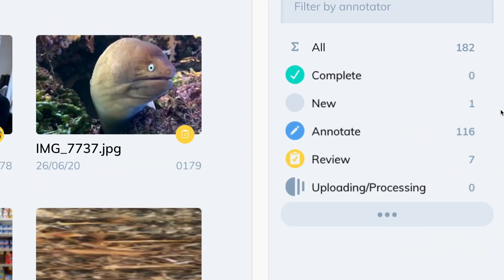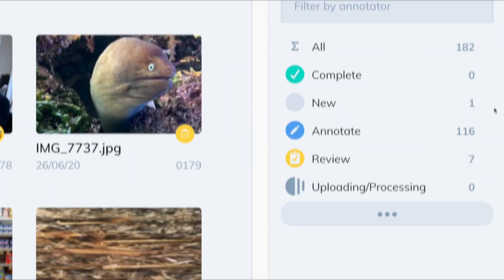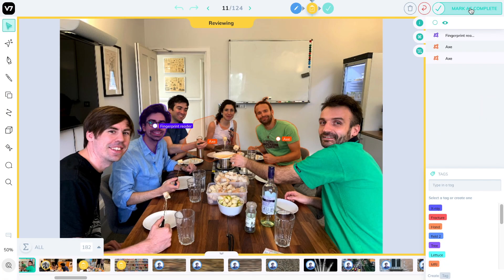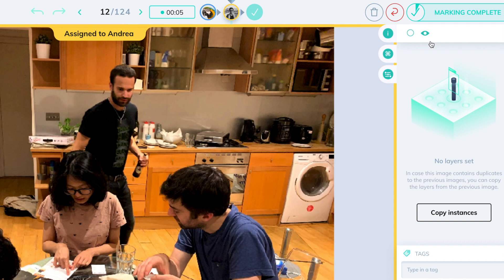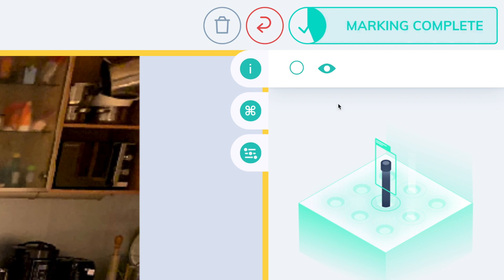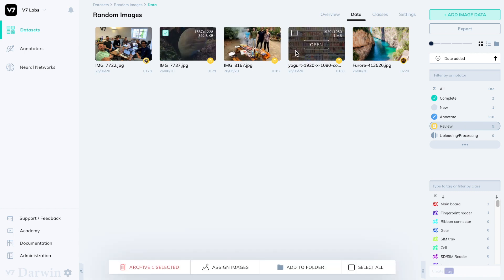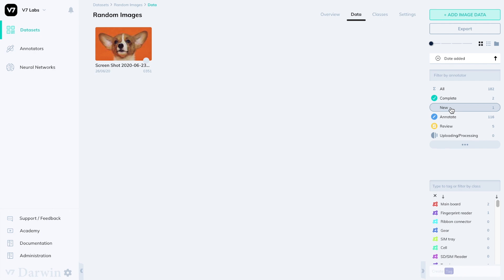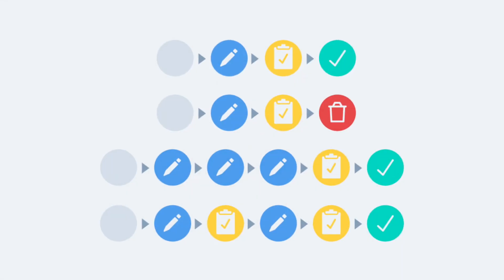Image Annotation Statuses: Annotate, Review... - V7 AI Academy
What do training image status indicate? This is part of a series of tutorials on V7 Darwin

0:00 What are image statuses in V7 Darwin
0:13 Filtering by Status
0:20 Status and Stages Timeline
0:38 Sending images to the next stage and status change timer
0:53 Assigning images
1:08 New image status
1:16 Archiving and Deleting images
1:20 Workflows